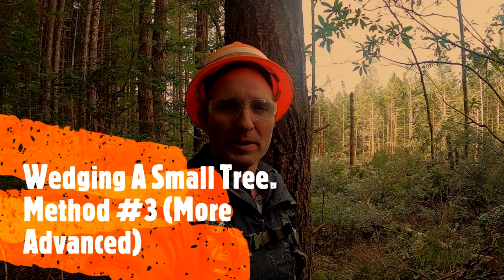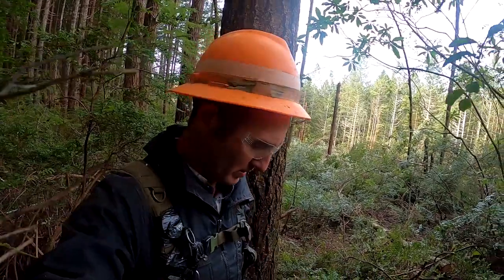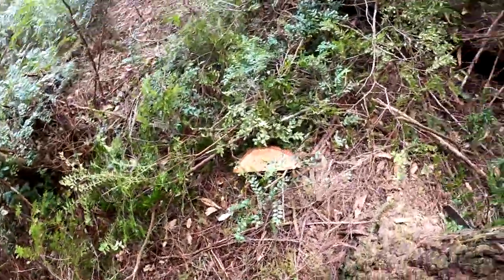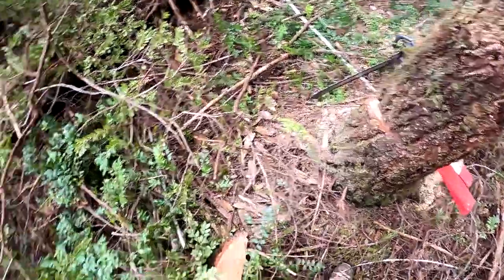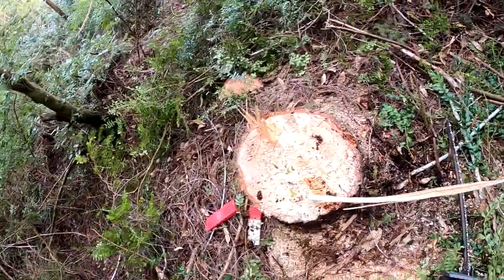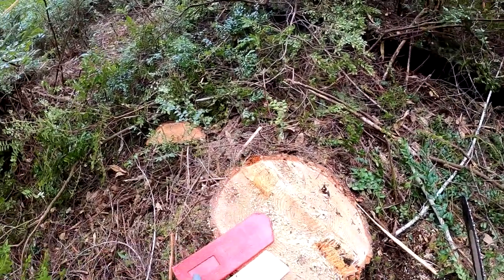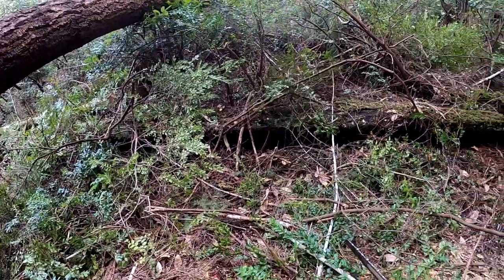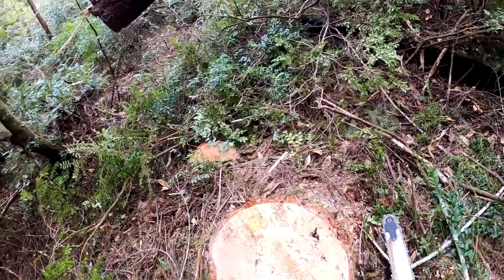How to wedge a small tree. Method # 3 ( for more advanced saw users)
This method can be fast and effective once it is learned. Although it does prevent the tree from coming forward as the face cut is being made, it does not guarantee that the bar will not get caught in the final step of the process. This method takes practice and should never be used by novice saw users. Method # 2 is the best method for inexperienced fallers.